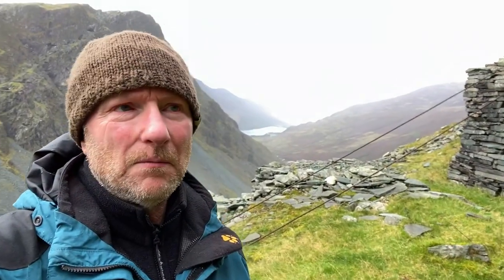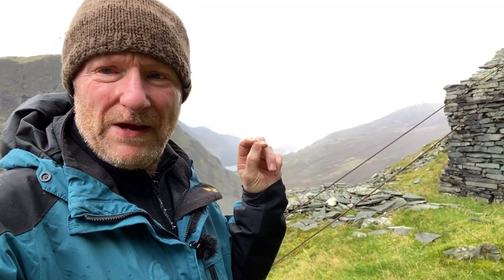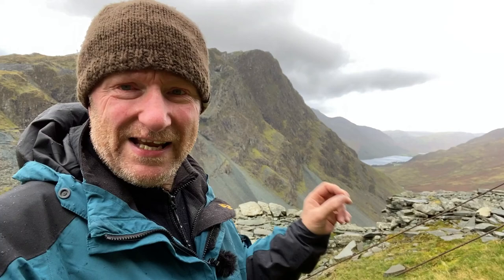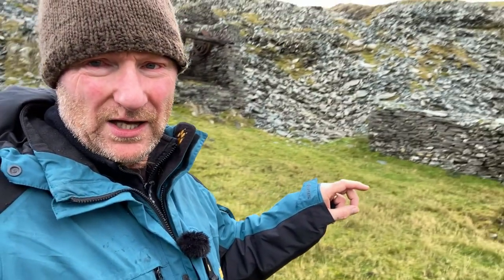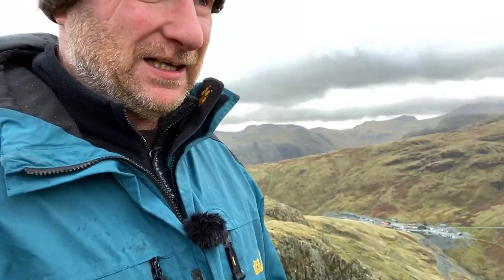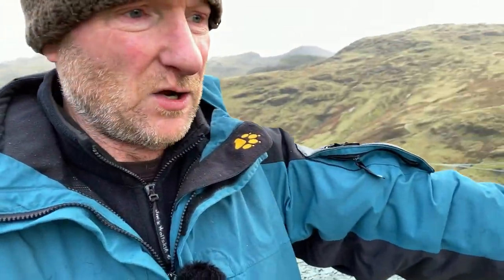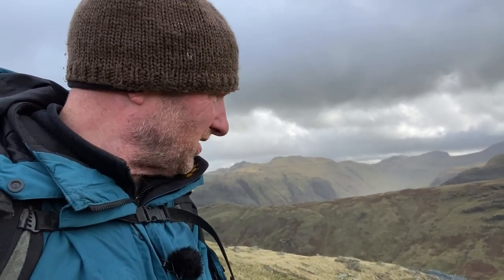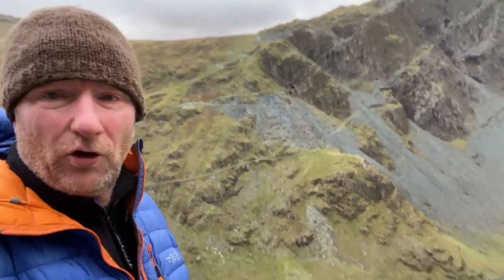Honister Pass. Mixed results. Breezy....but enjoyable.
Does anyone read this section?

On my travels with my Olympus O-MD em1ii.

Camera gear :
Olympus OMD EM1 Mii
Olympus 12-40mm f/2.8 Pro M.Zuiko Digital ED
Olympus Olympus Pro M.Zuiko Digital ED 40-150mm f/2.8 PRO
Olympus 1.4x m.zuiko teleconverter mc-14
Gitzo Tripod

Filters :
LEE -
Landscape polariser
A varity of ND Grads soft edge & hard edge
6 and 10 Stop

Lowepro Vertex 300 AW Photo

Vlog gear:
iPhone,

Main Camping gear :
Therm-a-Rest NeoAir Venture WV Mattress
Therm-a-Res pillow